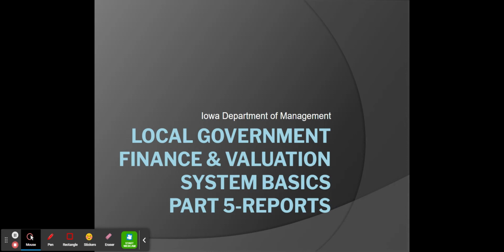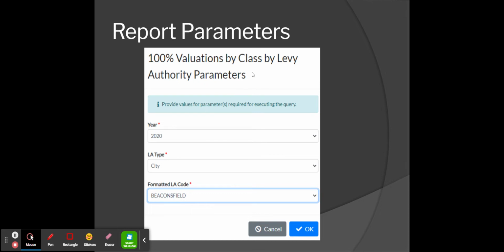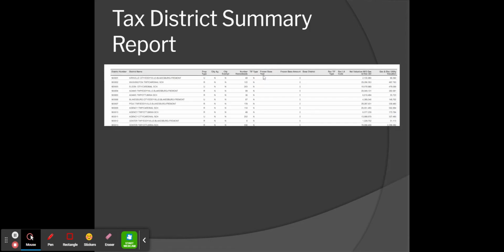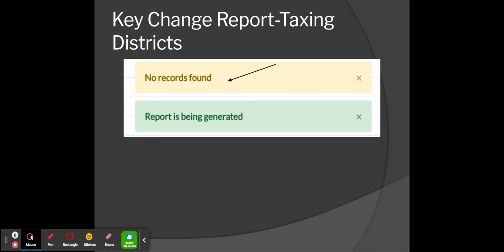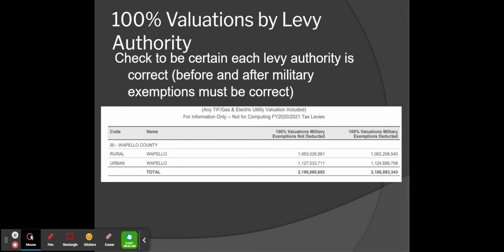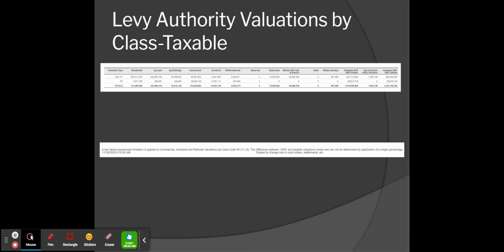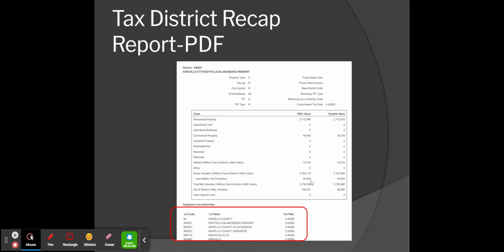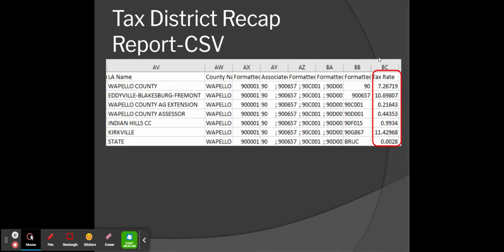General Valuation System Training-Part 5 Reports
Part 5 Reports in the 2022 Valuation Submission to DOM